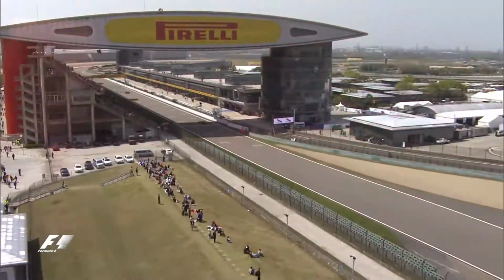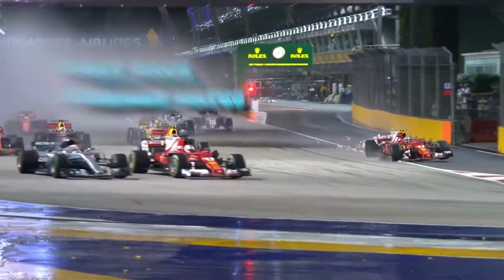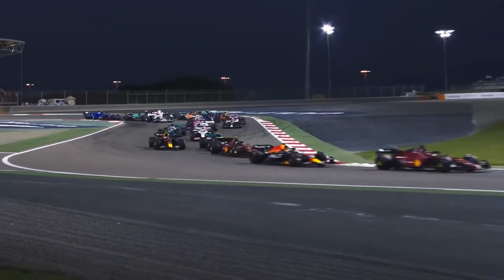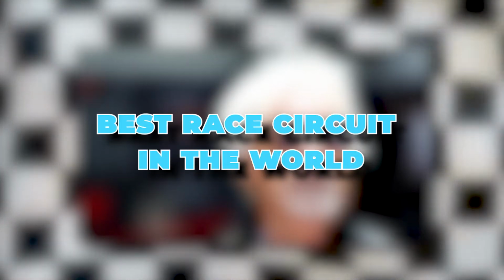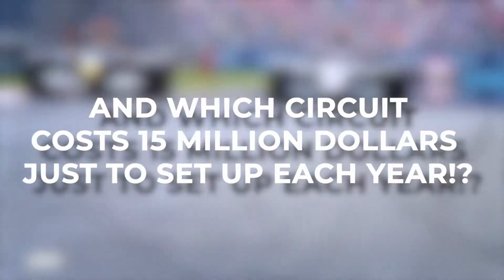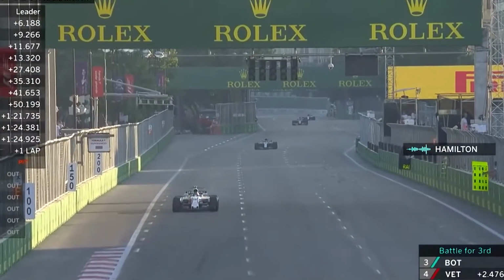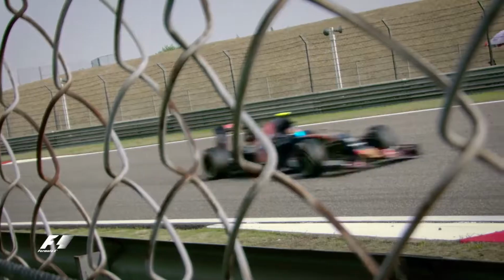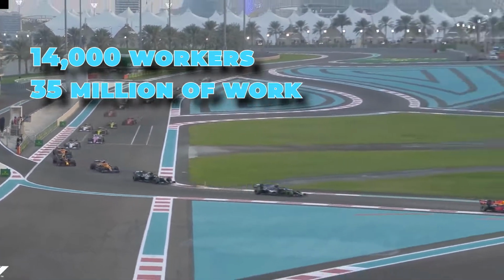Most Expensive F1 Tracks In The World REVEALED..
Welcome back to F1 District. For the channel today, we will be showcasing the Most expensive F1 tracks. The Yas Marina Circuit in the United Arab Emirates is the most expensive F1 track of all time.

It is the venue for the controversial Abu Dhabi Grand Prix in the last F1 Last season. Constructing the venue has cost around $1.3 billion. The Yas Marina Circuit was designed by Herman Tilke. Stick around on this channel, and make sure to watch this video until the end. As we are going to present the Most expensive F1 tracks.